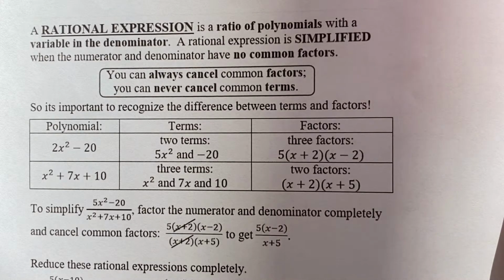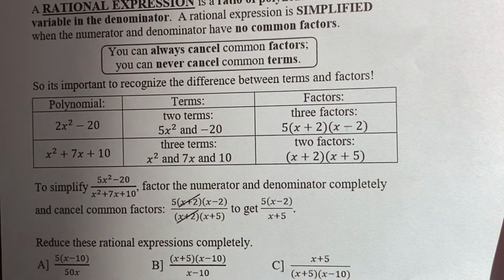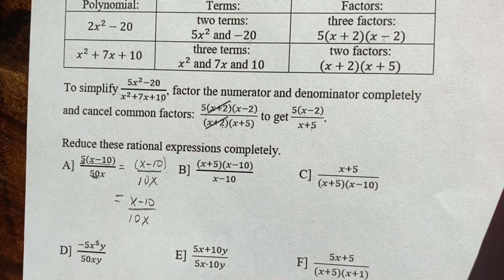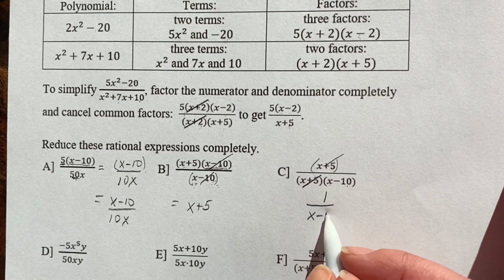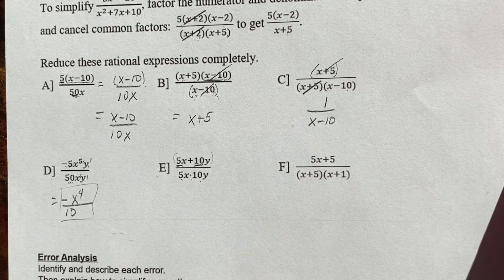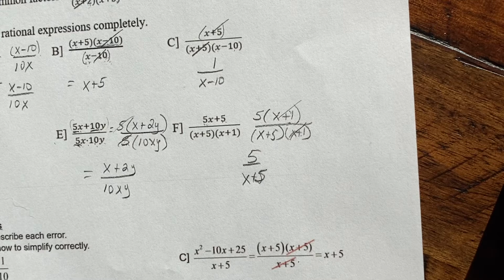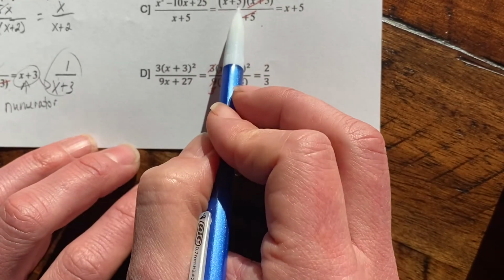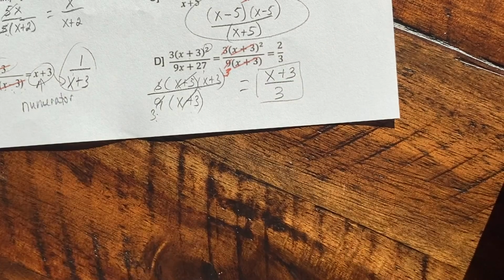Simplifying rational expressions part 1